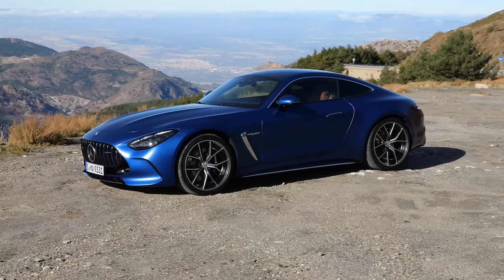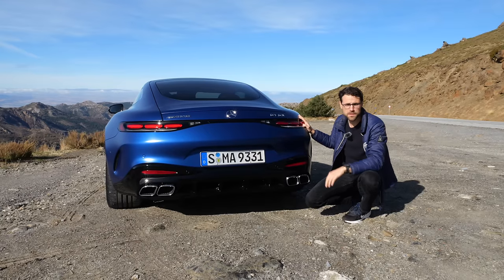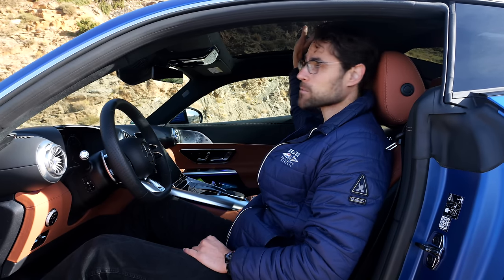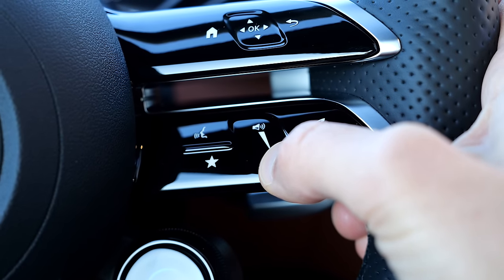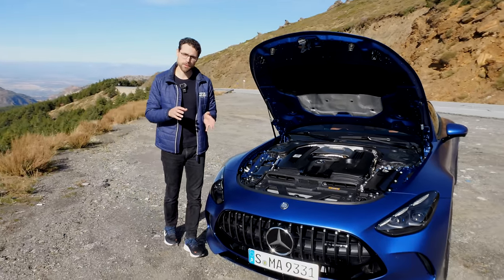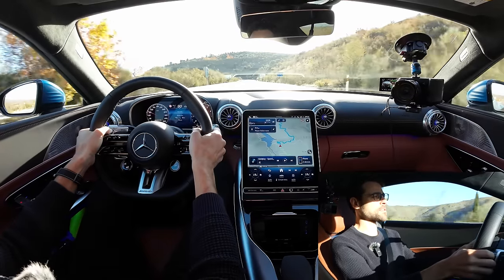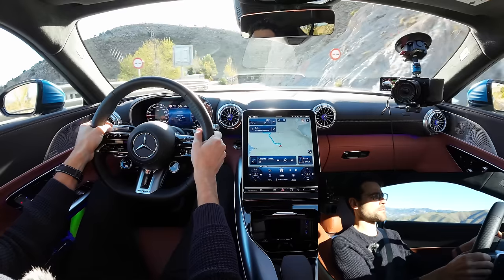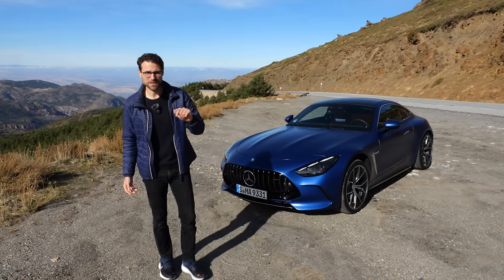Excuse me, Mr. 911? All-new Mercedes AMG GT 63 driving REVIEW !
This is our in-depth review of the 2024 Mercedes-AMG GT 63. We're taking a look at Exterior, Interior and the driving experience.

00:00 2024 AMG GT as 911 hunter?
01:00 Length, wheels and suspension
03:01 Active Aerodynamics
03:48 Interior: doors
04:43 Seats and comfort
05:38 Cockpit and ambient lighting
06:27 User interface
07:21 2+2 seater rear bench
08:35 Trunk / boot
09:41 Exhaust sound and engine
10:31 Race Start acceleration and drive
12:55 Sound, handling, steering
15:28 2nd Launch Control and 911 comparison